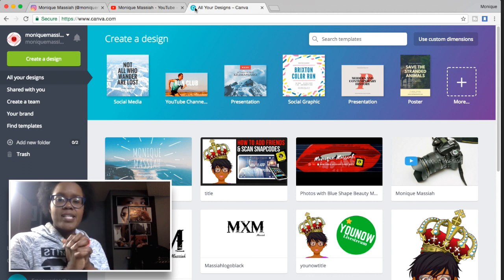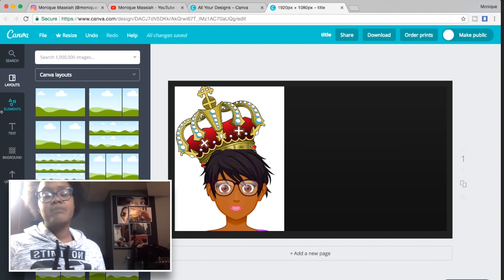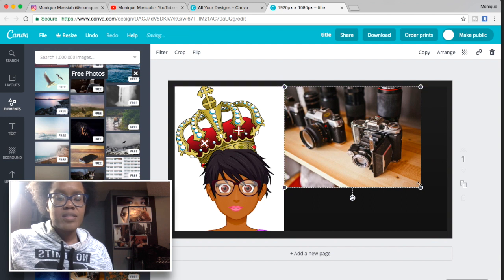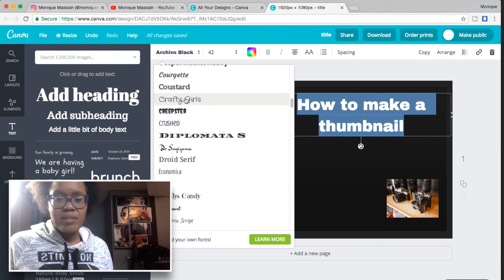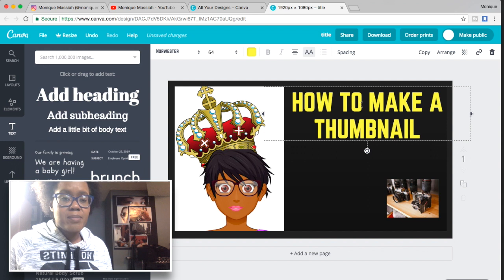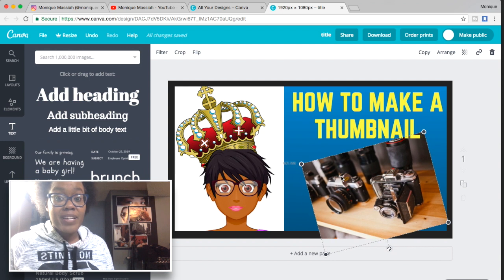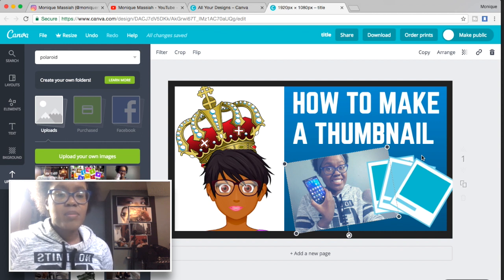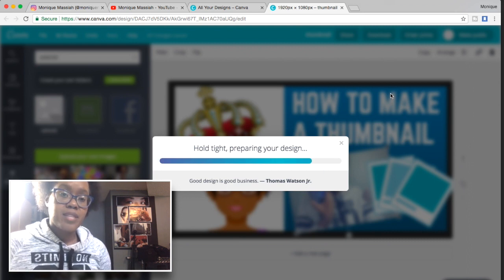How To Make A Thumbnail For YouTube Videos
In this video I show you how to use a free program called Canva in order to use graphics, images and text to build an easy YouTube thumbnails. Having interesting thumbnails for your YouTube videos is a great way to catch the eye of users.